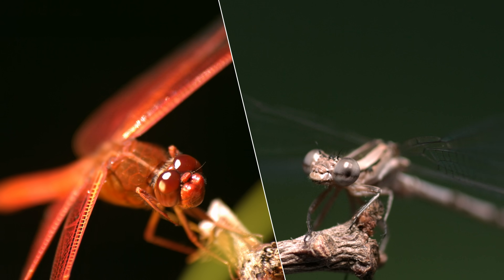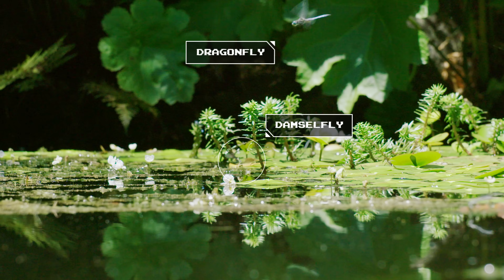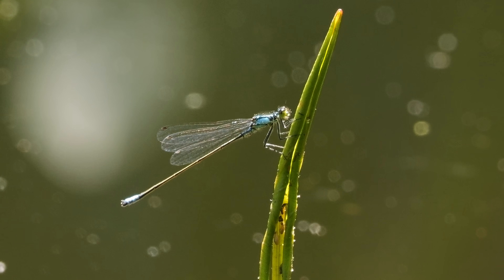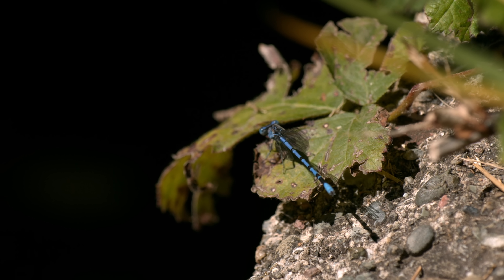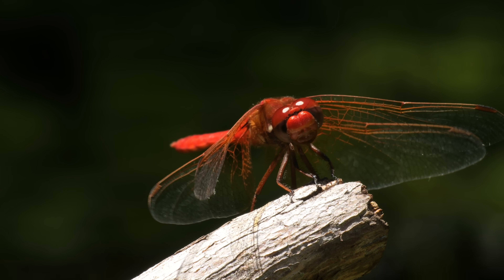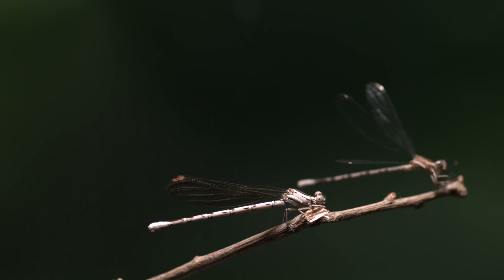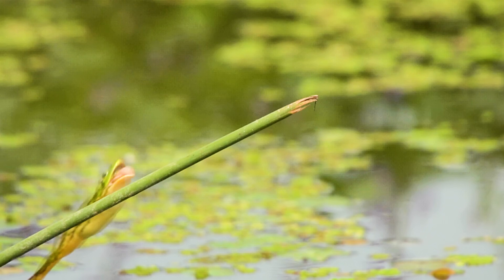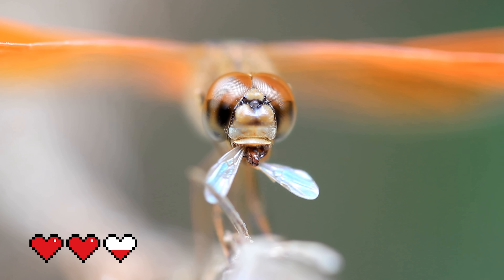Pick Your Player: Dragonfly vs Damselfly | Deep Look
Dragonflies and damselflies may look alike, but these expert hunters have distinct strategies. Dragonflies rule the open skies, while damselflies hover like tiny helicopters through dense vegetation. Each is perfectly adapted to its environment. So, in this game, which player do you choose?

👉 Donate to KQED, the public media station that makes Deep Look

---+ Shoutout!

Bridget Kelly
Duane Westhoff
Christopher Williams
Elena De La Paz
manamonarch
Julia
R
Wised1000
Susan Fuhs
Hank Poppe
Walter Tschinkel
STEPHANIE DOLE
J Schumacher
Lily, Vinny, Izzy Altschuler
BulletproofFrog
LAUREL PRZYBYLSKI
wormy boi
Jessica Hiraoka
Laurel Przybylski
Jeremiah Sullivan
Mehdi
KayLa
Wade Tregaskis
Burt Humburg
Noreen Herrington
Roberta K Wright
xkymon
Louis O'Neill
Jellyman
Titania Juang
El Samuels
Laurel Przybylski
KW
Karen Reynolds
David Deshpande
Daisuke Goto
Elizabeth Ann Ditz
Levi Cai
Craig Rosa

---+ Follow Deep Look and KQED Science on social:

Twitter/X:   / kqedscience